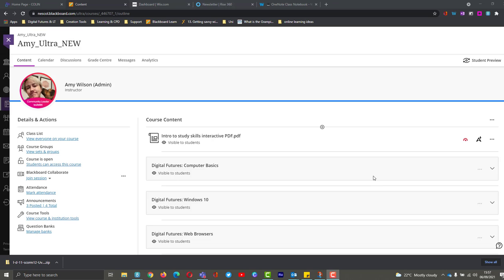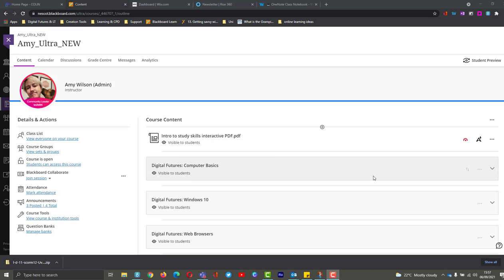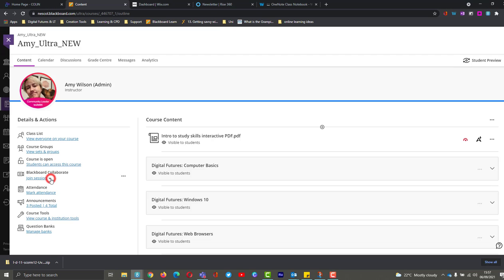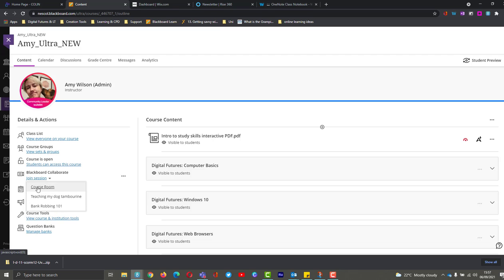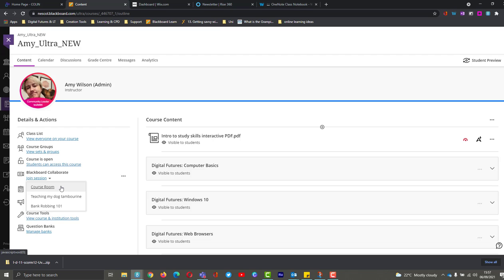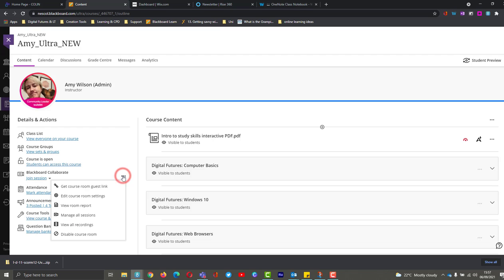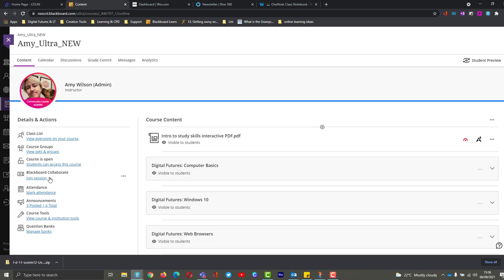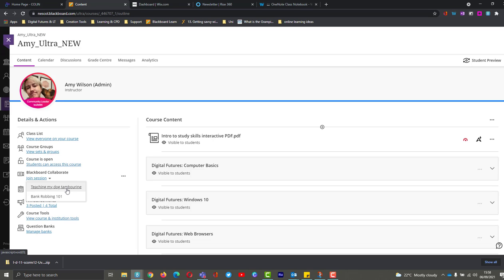Collaborate - Disable Course Room In an Ultra Course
Amy will show you how you can quickly disable the course room in the Ultra view of Blackboard